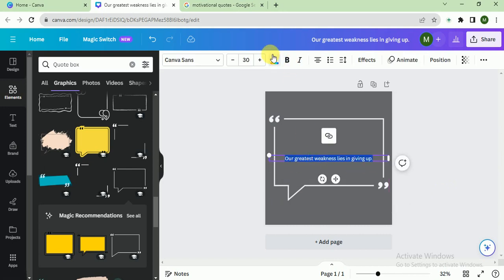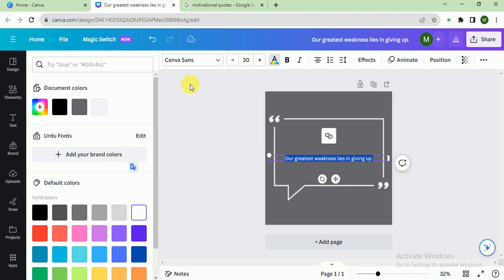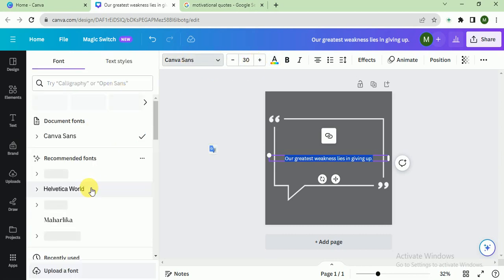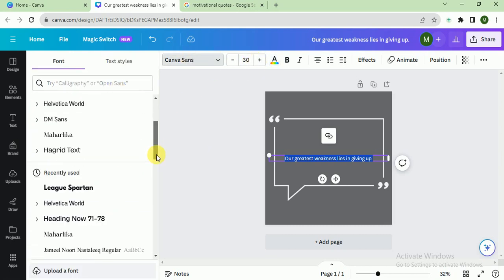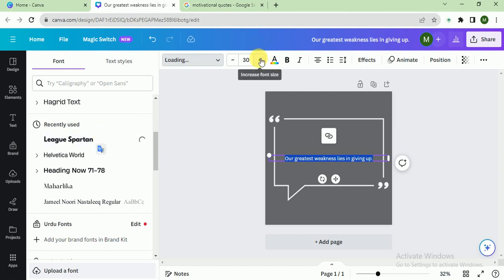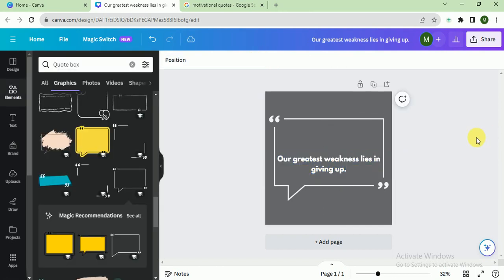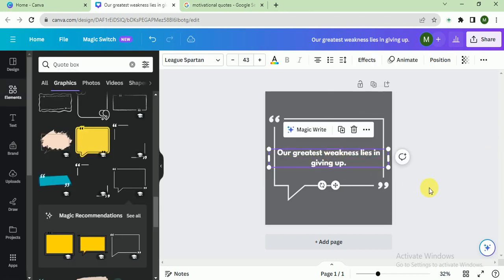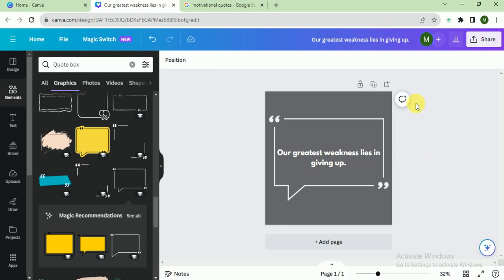Motivation Magic: Elevate Your Inspirational Content on Facebook with Canva!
Unveil the magic of motivation! Elevate your inspirational content on Facebook using Canva's creative toolkit. This tutorial delves into strategies for crafting impactful and motivational posts. Discover Canva's tools and techniques to design compelling and visually engaging content that sparks inspiration and empowers your audience.